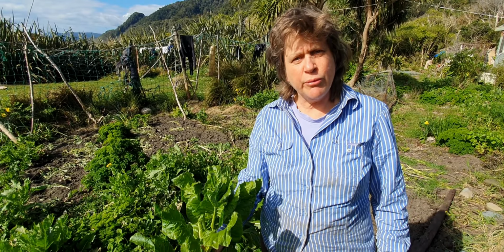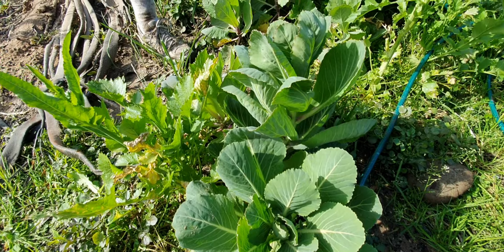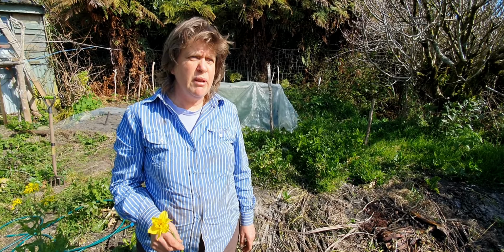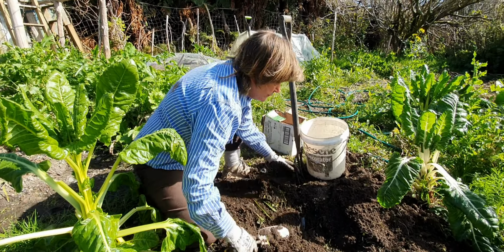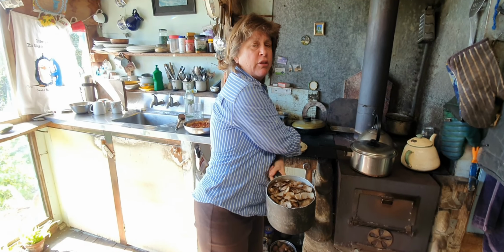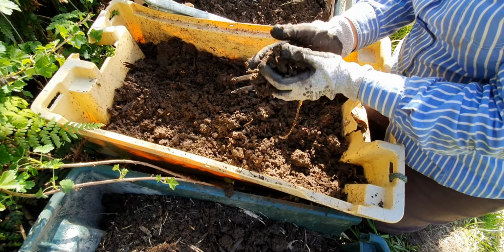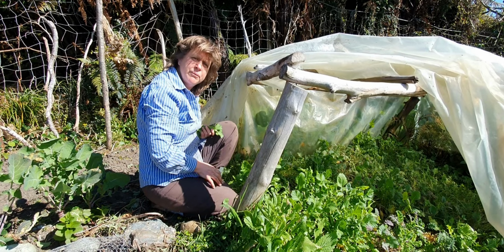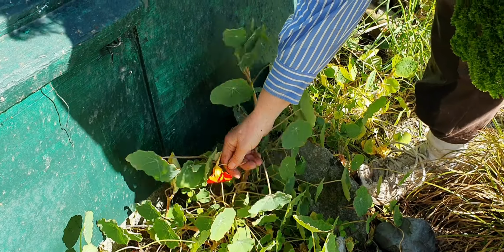Mums Garden at Gorge River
Hello, everyone. Welcome to Wild Kiwi Adventurer. In today's video, I will show you through Mums Garden at Gorge River.

Hi everyone, I’m Christan Long!

I am an adventure traveler who grew up as a part of The Long Family of Gorge River. We are the most isolated family in New Zealand. We live 2 days walk from the nearest road on the South Island West Coast, between Haast and Milford Sound.

Mum has lived at Gorge River with Robert Long since 1980 and has raised my sister and me in isolation, living 2 days walk from the nearest road. We are known as New Zealand's most remote family.

Mums Garden at Gorge River is one of our main food sources and many hours of work go into this garden.

Please follow this link to my store with artwork, possum hats, and other handicrafts.

I have more videos about Gorge River on my channel.

Massive thanks to Mum for talking to the camera!

Like my videos?

Wild Kiwi Adventurer